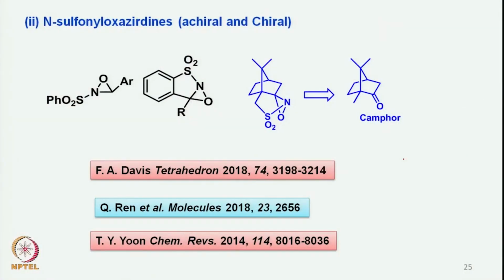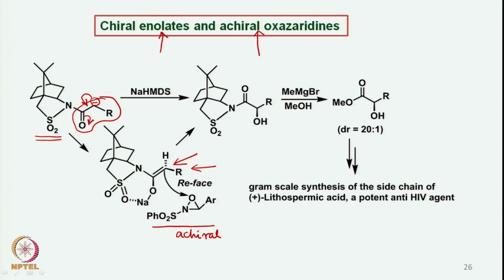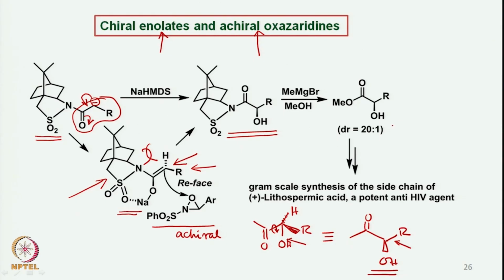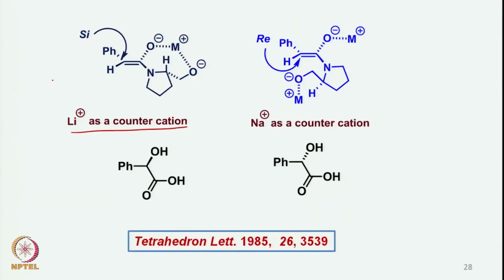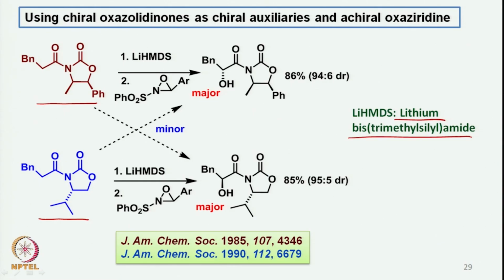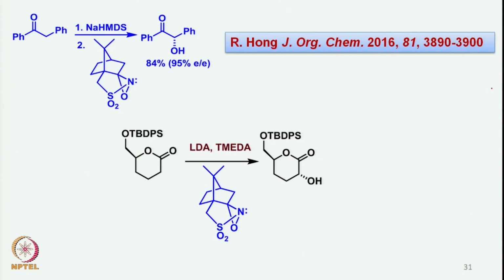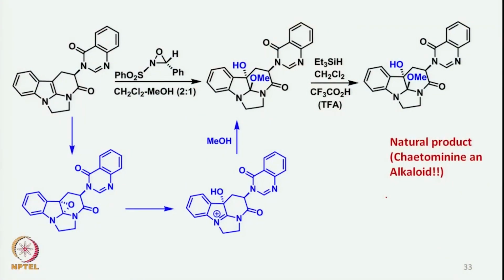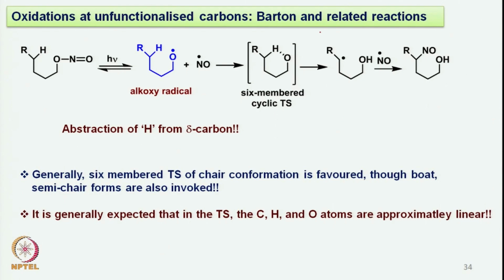Asymmetric alpha-hydroxylations using oxaziridine based reactions